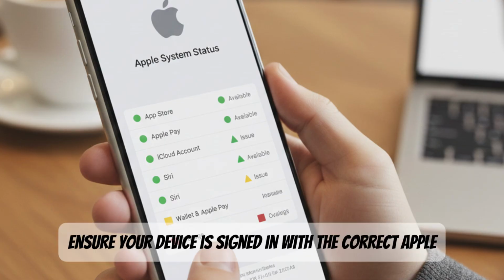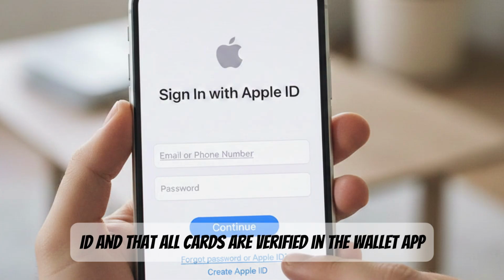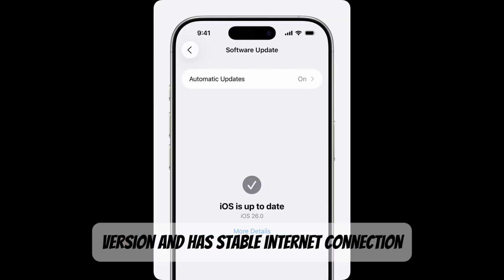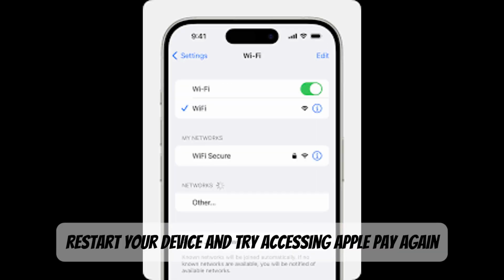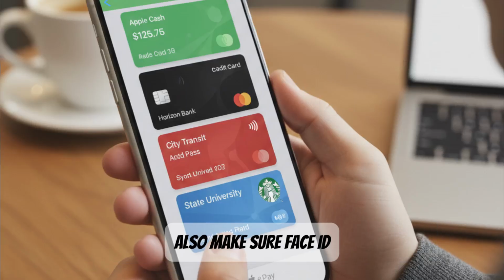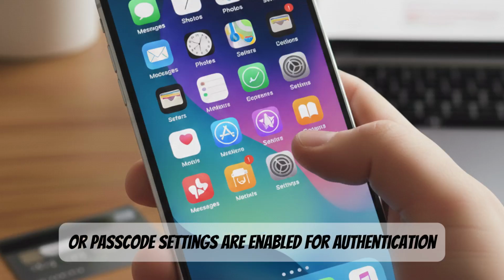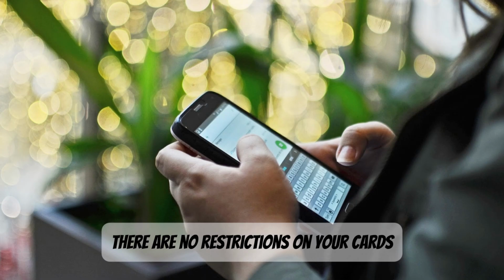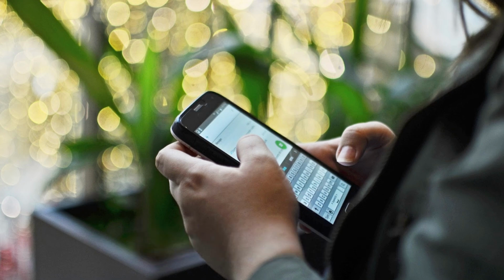APPLE PAY ACCOUNT SERVICES UNAVAILABLE ⚠️ Fix Service Issues And Restore Apple Pay Access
Confused about APPLE PAY ACCOUNT SERVICES UNAVAILABLE? In this quick video, I’ll show you exactly why Apple Pay services may be unavailable, how to fix it, and restore full account functionality—fast and beginner-friendly.

✅ What You’ll Learn / Fix:
⚙️ Why Apple Pay account services become unavailable
📲 How to check network, account, and device settings
🔄 Steps to restore Apple Pay services successfully
💡 Bonus tip to prevent future service interruptions

✅ Timestamps:
⏱️ 0:00 Intro
📶 0:20 Why Apple Pay Account Services Are Unavailable
🧩 1:00 Step 1 – Verify Network and Device Settings
⚙️ 1:45 Step 2 – Update Apple Pay Settings
📲 2:30 Step 3 – Restore Service Access
💡 3:10 Bonus Tip to Avoid Future Service Issues
✅ 4:00 Wrap-up

✅ Why Watch This Video:
🔧 Quickly fix Apple Pay Account Services Unavailable issues
📶 Restore Apple Pay access safely and securely
🚀 Easy steps anyone can follow to prevent service downtime

✅ Who This Helps:
💻 Apple Pay users experiencing unavailable services
📱 Anyone needing fast resolution to access Apple Pay
🏠 Individuals managing mobile payments and digital banking

💬 Comment if this helped restore Apple Pay services
📢 Follow for more fast, practical Apple Pay solutions!